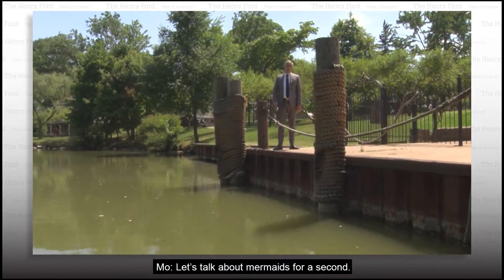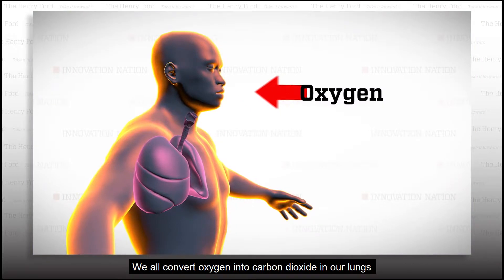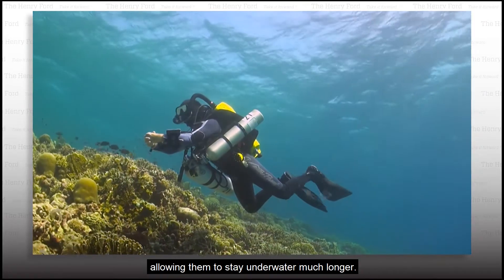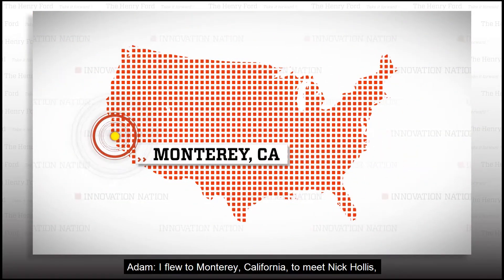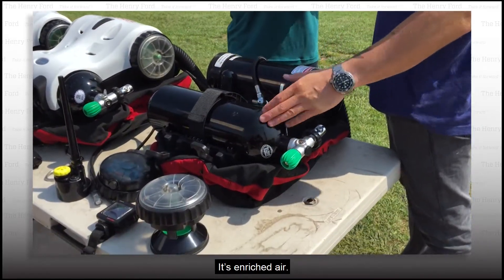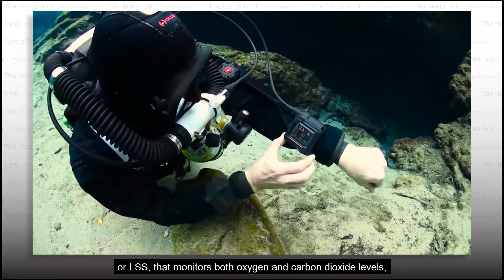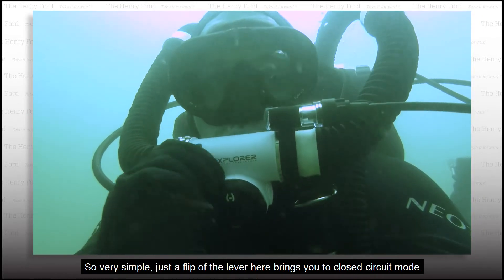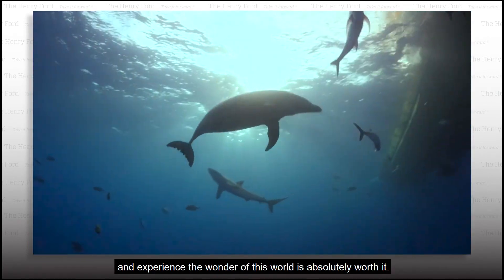Small Rebreather for Diving Beginners | The Henry Ford’s Innovation Nation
In this segment from "The Henry Ford's Innovation Nation" you'll learn more about the Rebreather. Season 3 Episode 58.